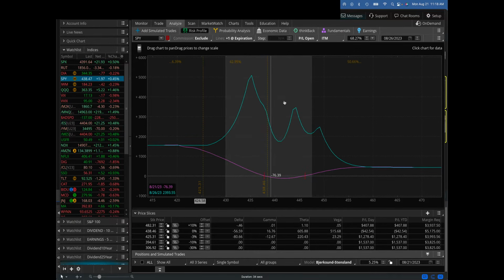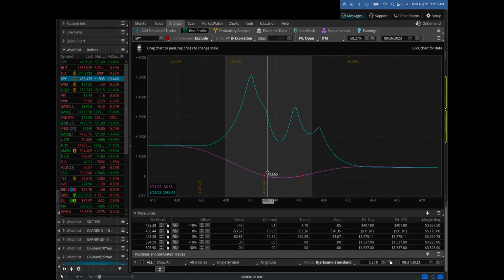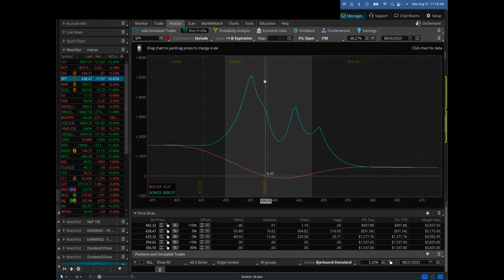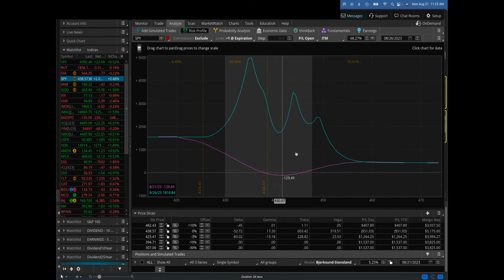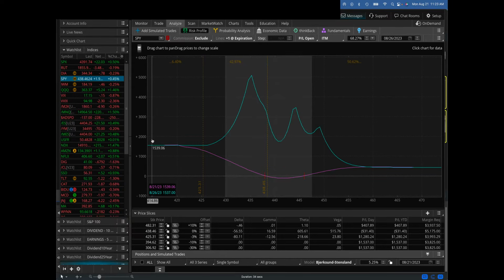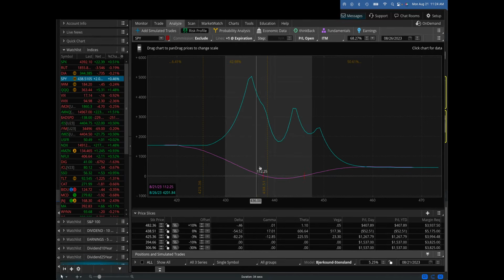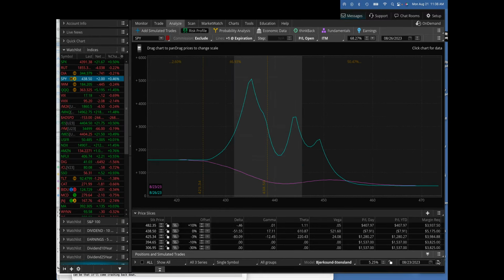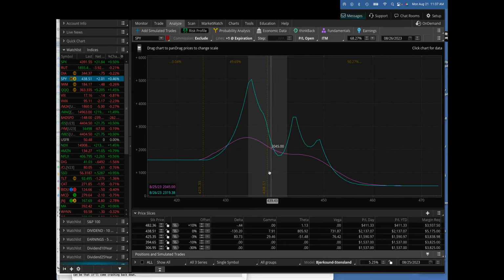+4.6% in 5 Days - The Money Glitch Trade - Day 1